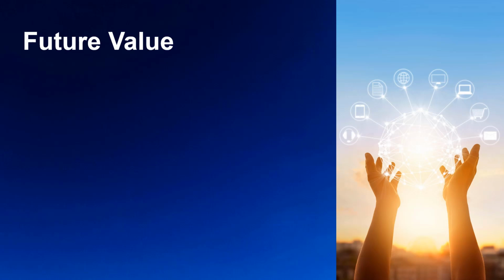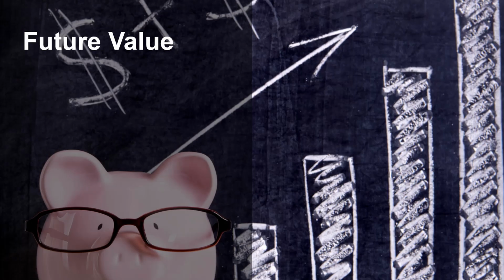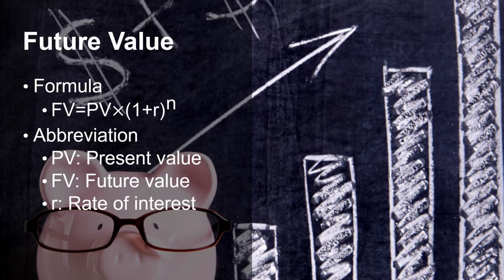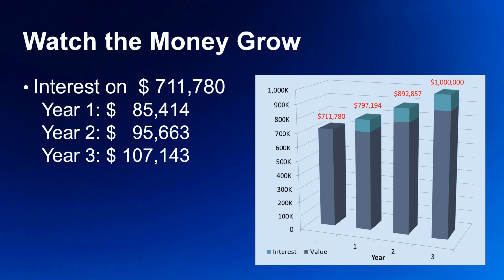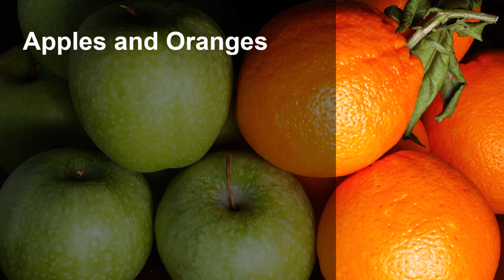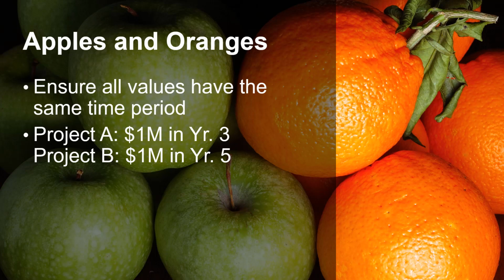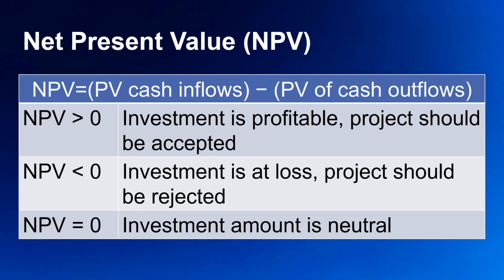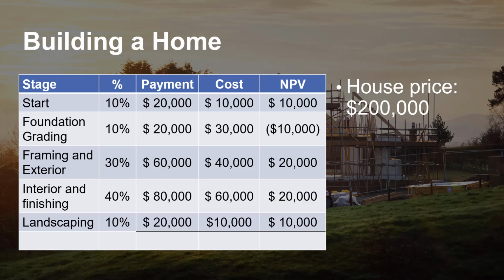Project Finance Principles for the PMP Exam (Part 2)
Part 2 of 3: Building on the basics, this section reviews more advanced financial concepts, focusing on how the time value of money affects project decisions. It explains present value, future value, and net present value, showing how these calculations help determine the financial feasibility of a project. Through examples, you'll learn how to use these tools to assess project profitability and manage financial risks.

0:09 – Introduction to Project Finance Principles (Part 2)
The instructor, Cornelius Fishner, welcomes viewers and recaps the previous lesson on project finance principles.
0:44 – Understanding Time Value of Money
Introduction to the concept of money losing value over time due to inflation and the importance of investing.
2:01 – Present Value vs. Future Value
Explanation of why $100 today is worth more than $100 in the future, using interest rates to calculate future value.
3:16 – Formula for Present Value
Detailed breakdown of the formula for calculating present value based on interest rates and time periods.
6:03 – Example: Present Value of $1 Million
A practical example of how to calculate present value for a future amount of $1 million over three years.
9:14 – Opportunity Cost in Project Decisions
Analysis of the opportunity cost when deciding between building a data center versus outsourcing.
12:22 – Introduction to Net Present Value (NPV)
An introduction to NPV as a key concept in capital budgeting and project evaluation.
14:48 – Example: NPV in Construction Projects
A simple example showing how NPV can track profitability at different stages of a custom house-building project.
16:26 – Key Takeaways and Conclusion
Recap of the key lessons: time impacts the value of money, and future value needs to be adjusted to present value for comparison.

Let me know if you need further adjustments!